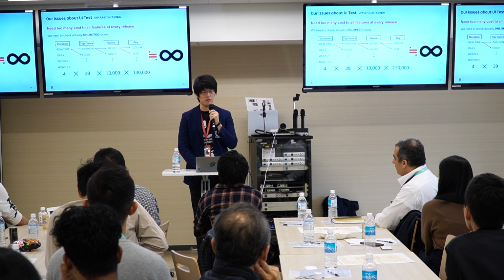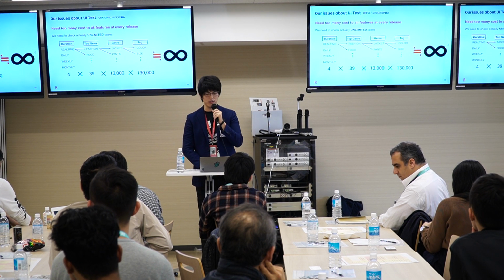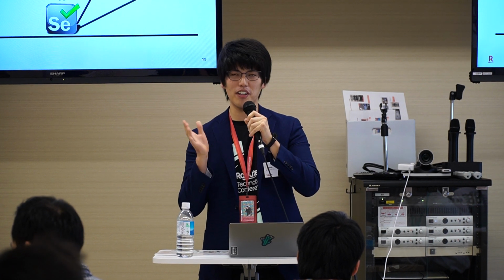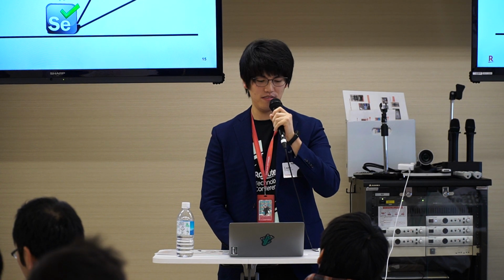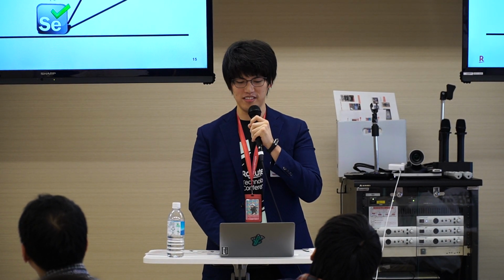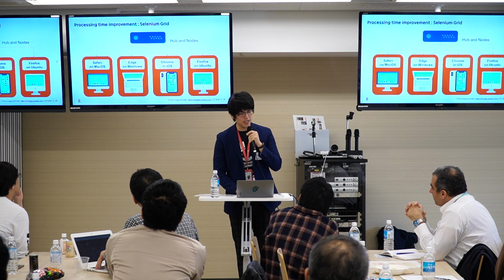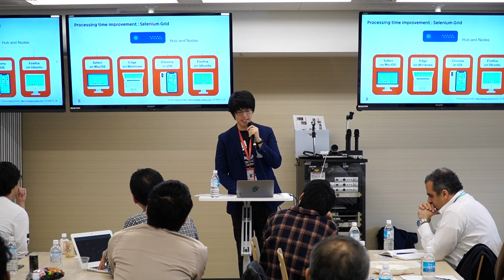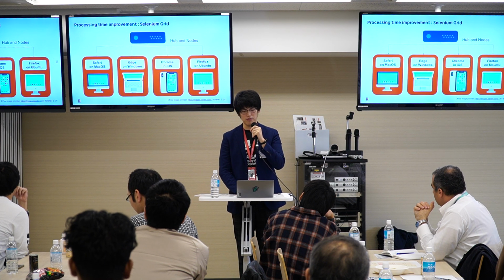Be the central on your field by Woohyeok Kim - Rakuten Technology Conference 2019 Osaka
Be the central on your field by Woohyeok Kim
Rakuten Technology Conference 2019 Osaka